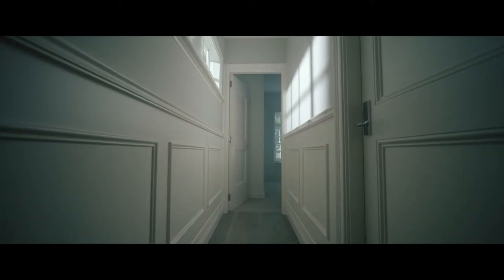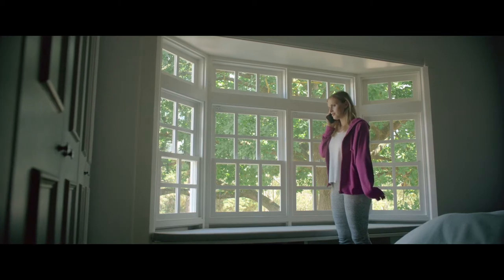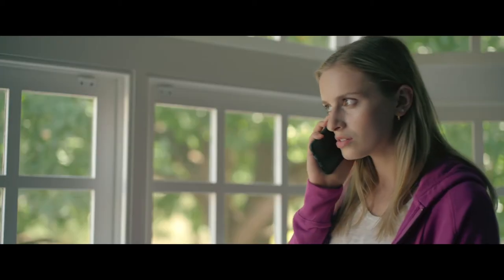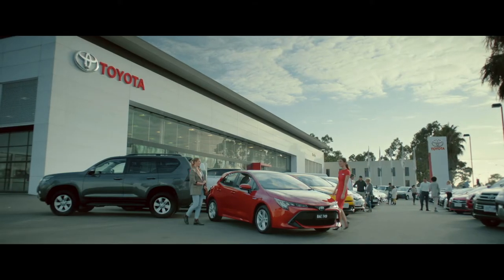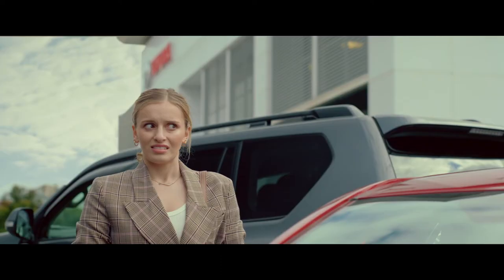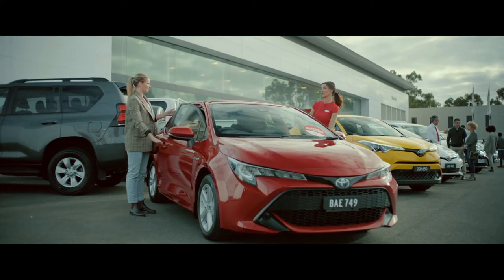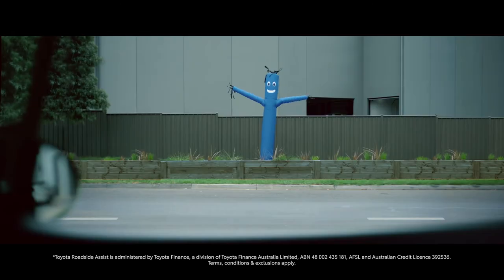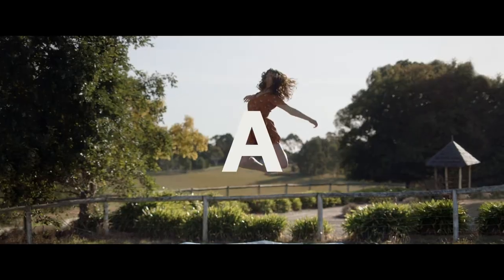Toyota Certified Pre-Owned vehicles at CMI Toyota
Buying a Pre-Owned vehicle can be a frustrating business. To be thorough, you’ll need to check your potential vehicle’s ownership and service history along with ensuring you have a trained technician give it a fine-toothcomb check.

Alternatively, you can simply select a Toyota Certified Pre-Owned Vehicle from CMI Toyota. Not only does the Certified Pre-Owned Car Program offer a range of benefits that no private seller could offer, it comes with the backing of Australia's most trusted automotive brand, Toyota.

From the moment you start searching to the moment when you drive away happily ever after, you can enjoy that great feeling of certainty knowing your Toyota Certified Pre-Owned Vehicle ticks all the boxes.

CMI Toyota - South Australia's #1 selling Toyota dealership.

For all your new, demo and Toyota Certified Pre-Owned vehicles, visit one of our three big locations around Adelaide.

CMI Toyota
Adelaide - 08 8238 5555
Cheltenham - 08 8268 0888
Christies Beach - 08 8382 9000